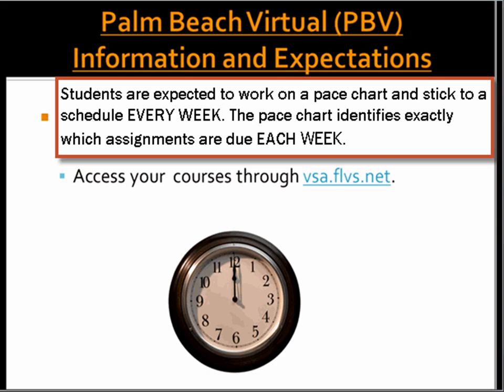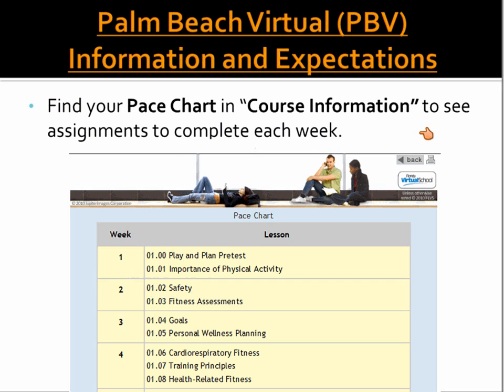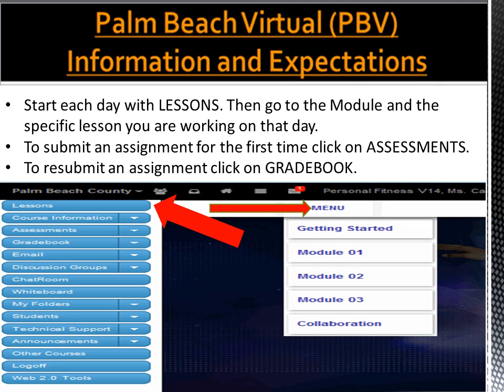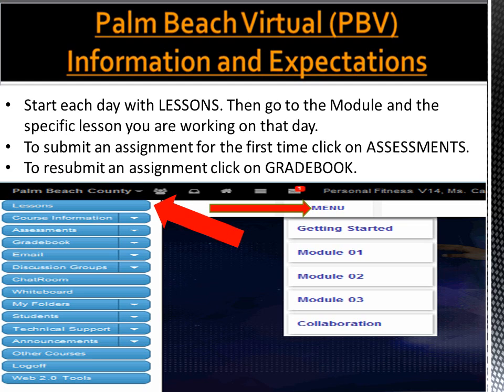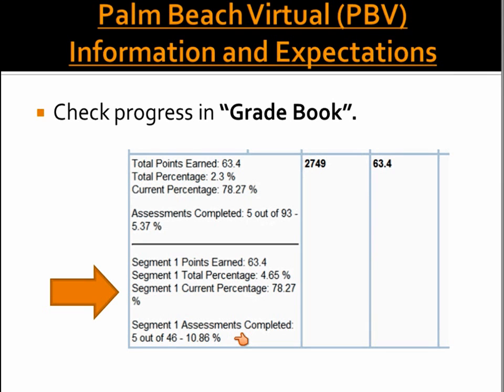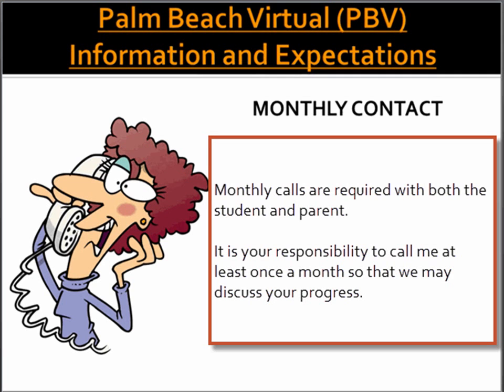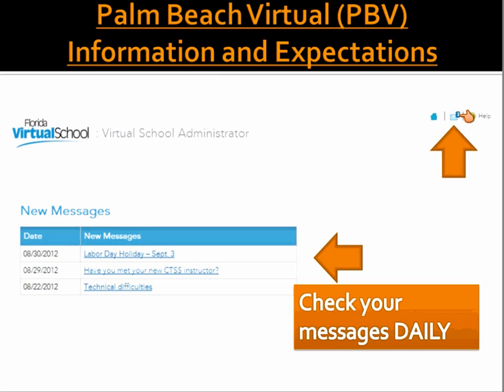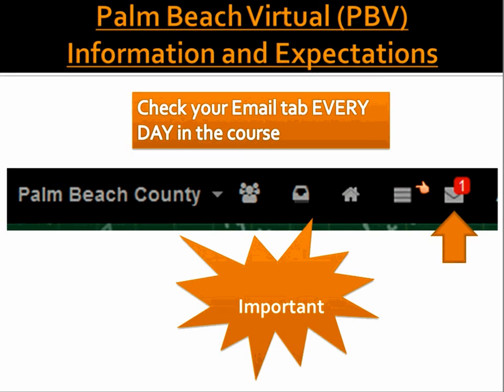PBVwelcomecallstart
Palm Beach Virtual School Personal Fitness Welcome Call Video.